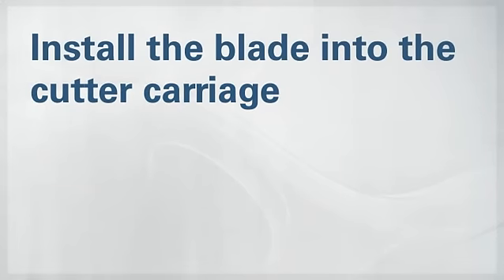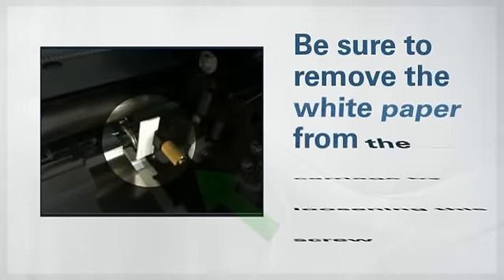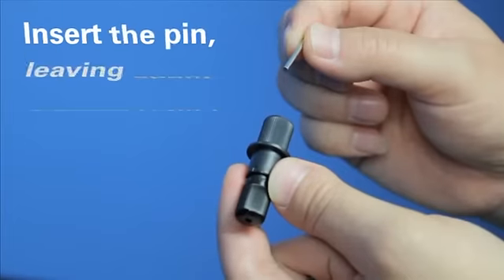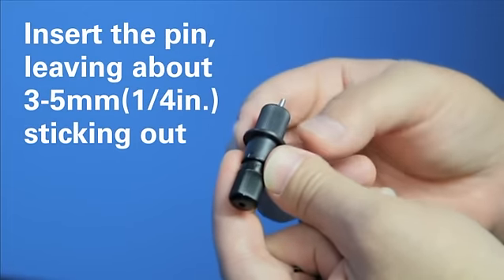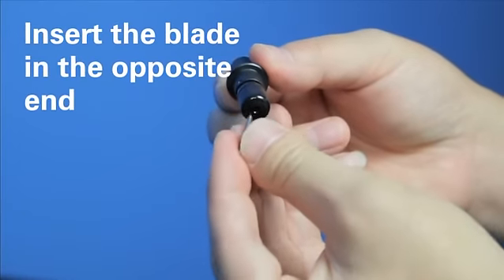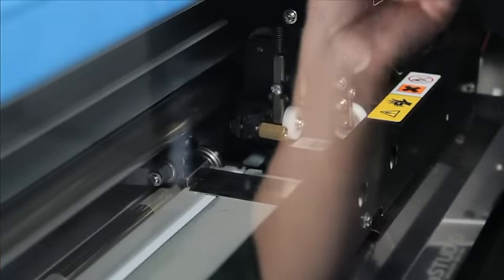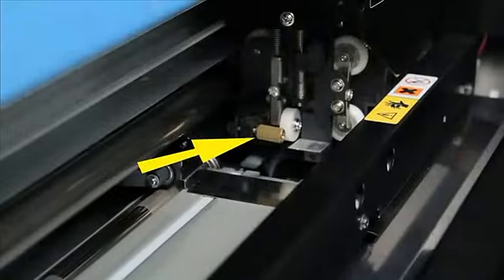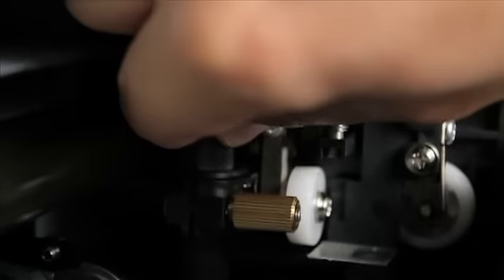Roland DG's Guide to the VersaSTUDIO BN-20 - #5 Installing the Blade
The VersaSTUDIO BN-20 is the ideal printer/cutter for an entrepreneurial business wanting to start-up a t-shirt printing or signage company, or as an additional machine for an established graphics business. Compact in size, the BN-20 fits into any retail, commercial, small or home office environment, and delivers the same high quality, colour consistency and reliability that you’d expect from a Roland device.

Remarkably versatile, this 20” wide eco-solvent integrated print and cut device produces full colour and contour cut graphics on a broad spectrum of coated and uncoated media. The BN-20 delivers durable and eye-catching outdoor and indoor graphics including: stickers, decals, labels, t-shirt transfers, POS and POP, photo prints, signs, posters, small format signage and vehicle graphics – all from your desktop.